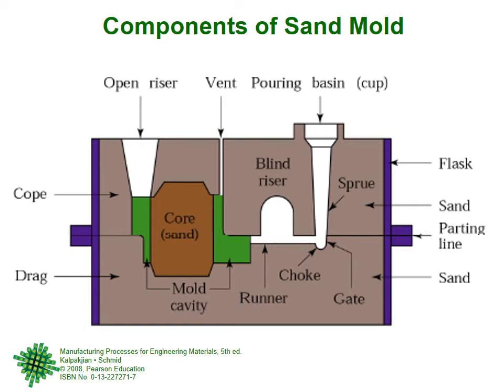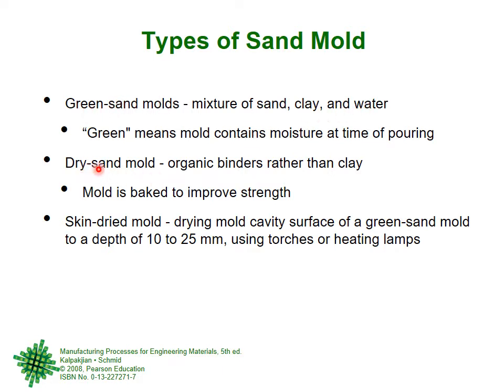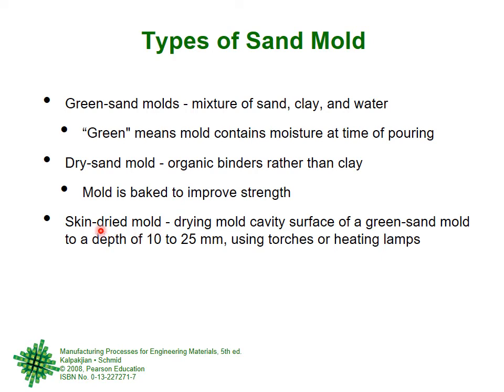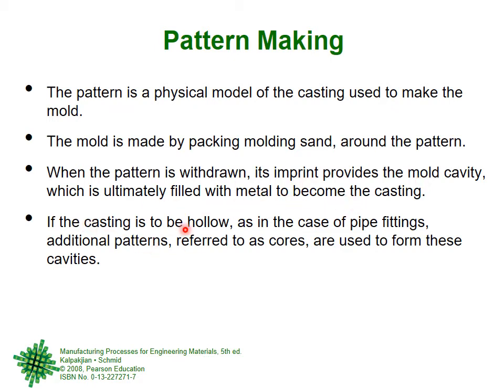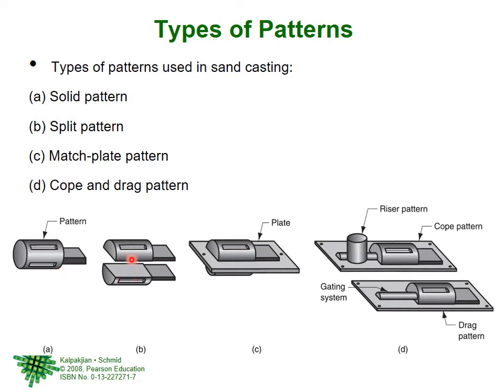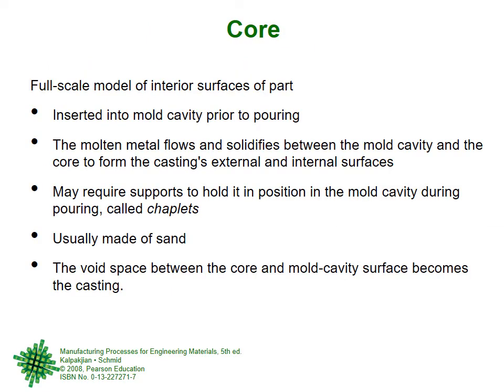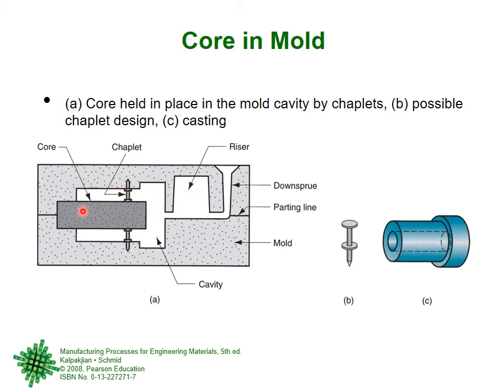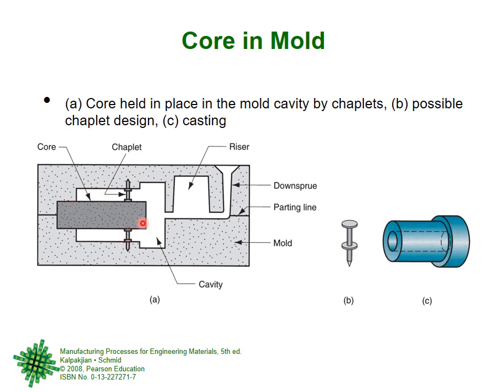Lecture 3e Ch 5 Casting